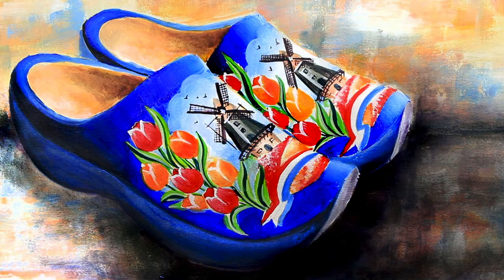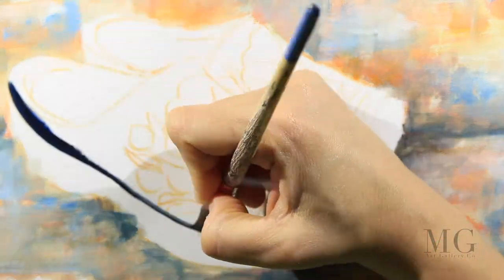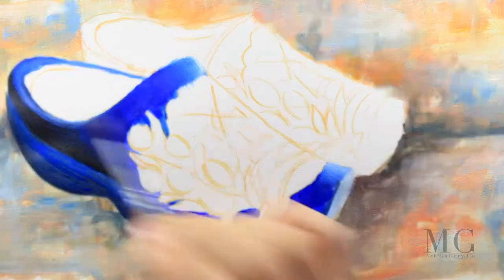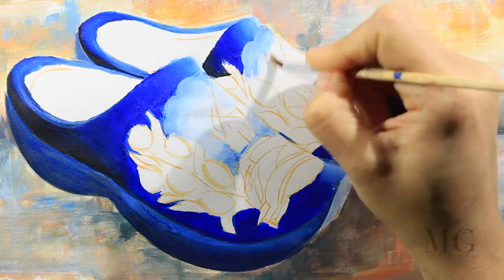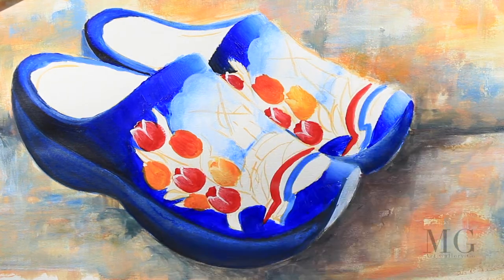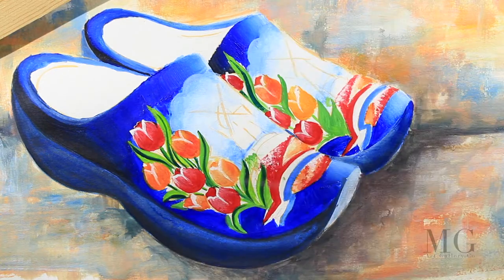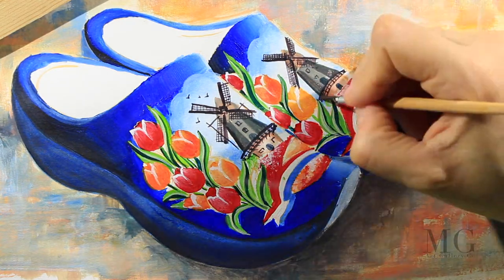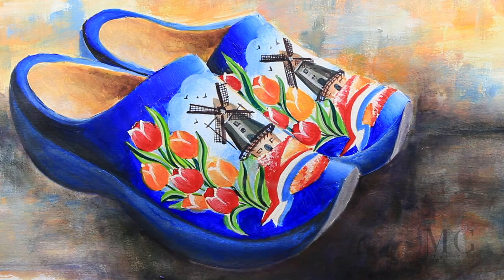Dutch Wooden Clogs | Acrylic Painting Tutorial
How to Paint Dutch Wooden Clog Shoes

In this episode of Art Videos I will show you how to paint Dutch Wooden Clog Shoes in acrylic paint.

Video Facts:

How long did it take to paint this? 2 Hours 07 Minutes
Camara: Canon 80D with 18-135mm lens